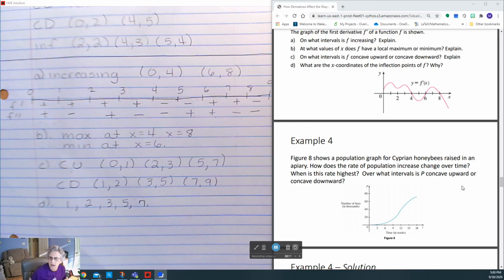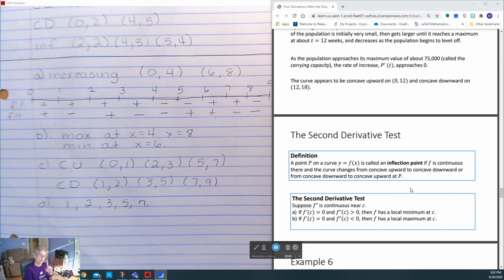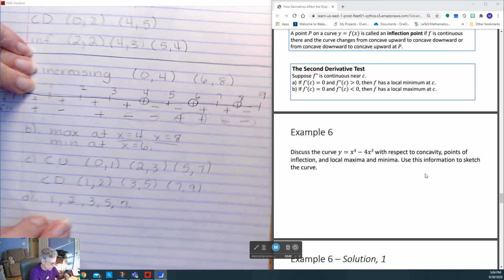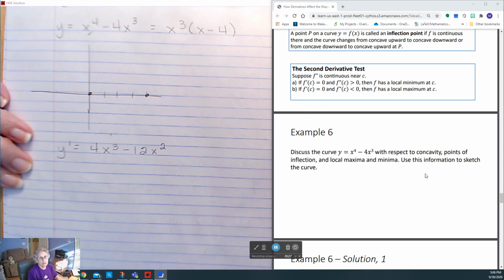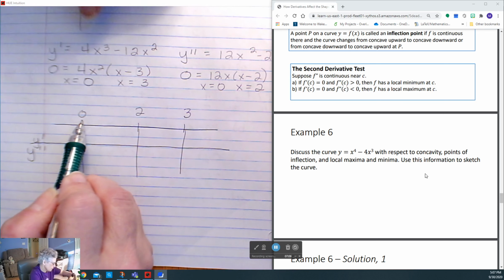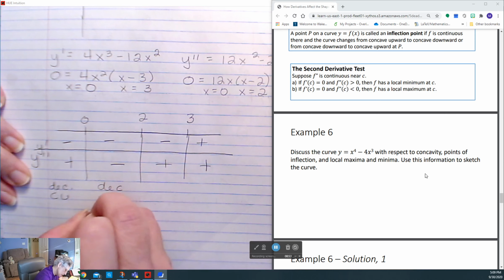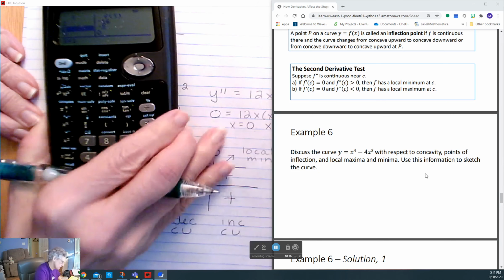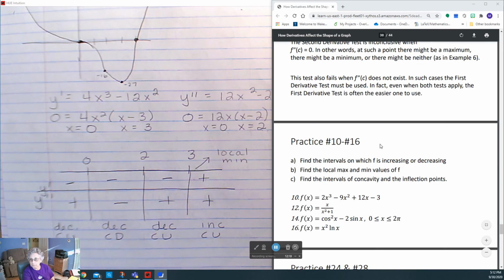Derivatives Shapes of Graphs Part 3